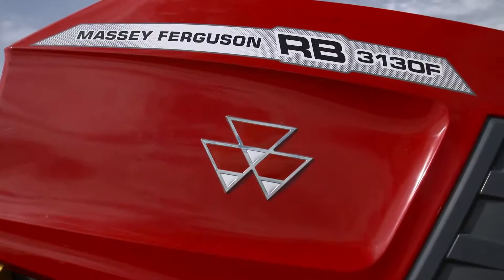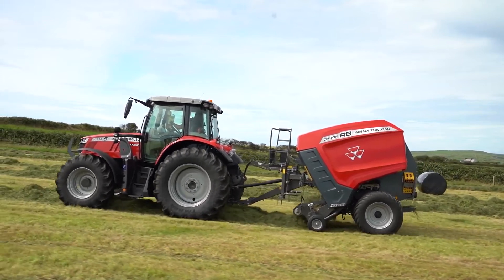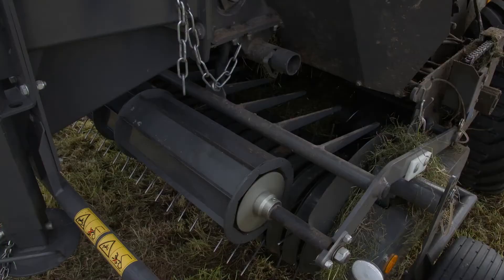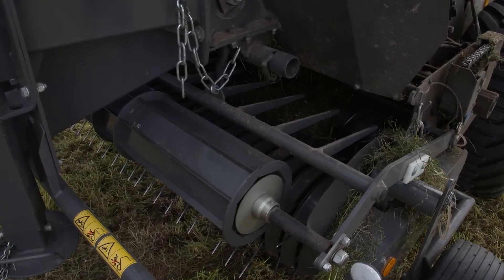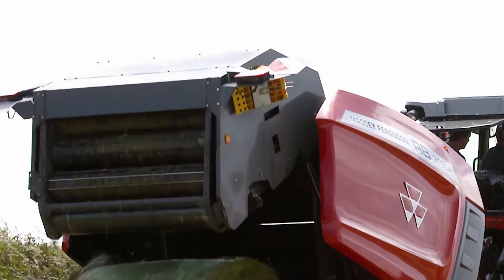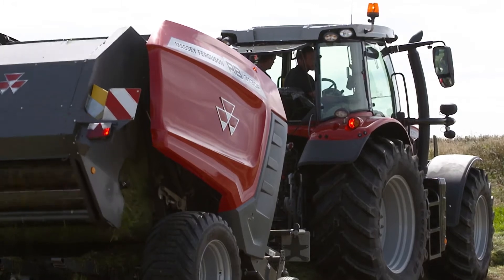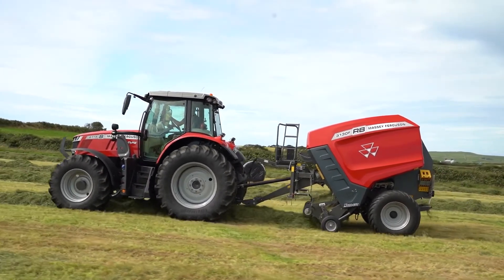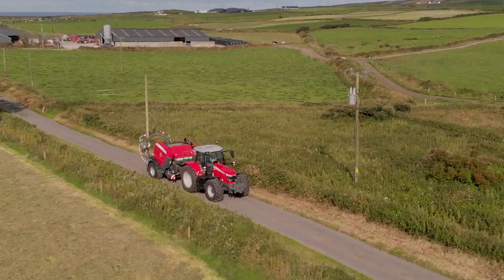[황소농기계]원형베일러/롤러식 원형베일러/베일러/애그리로보텍/MF RB3130F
원형베일러/롤러식 원형베일러/베일러/애그리로보텍
롤러식 모델 제품
MF RB3130F